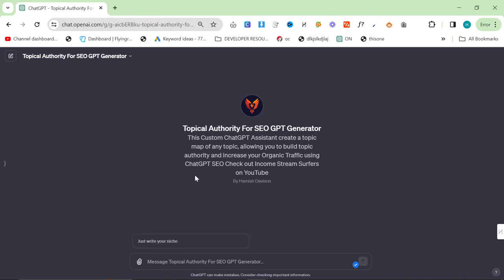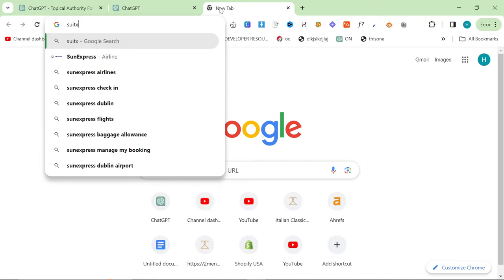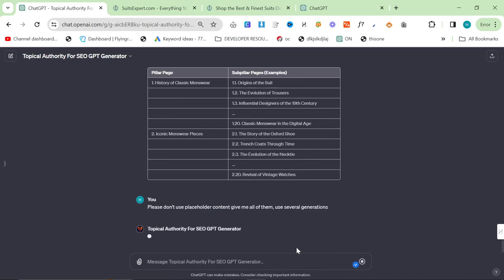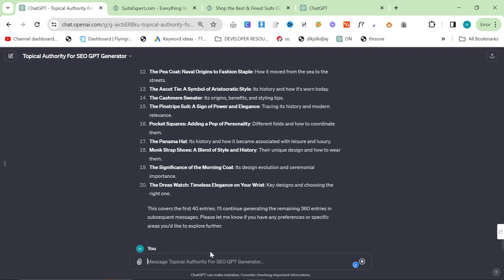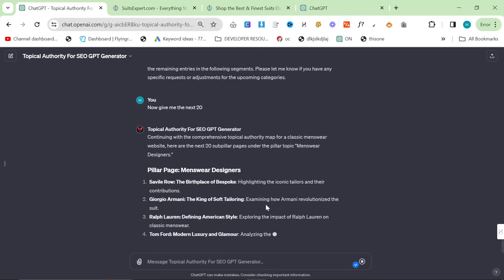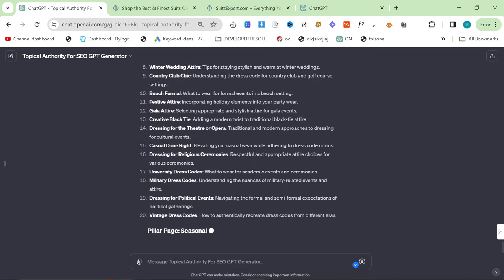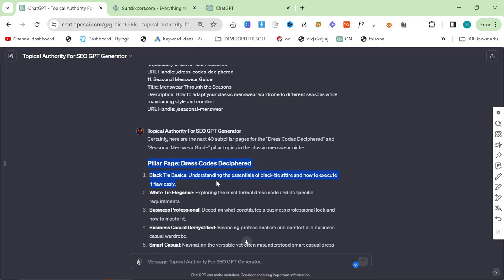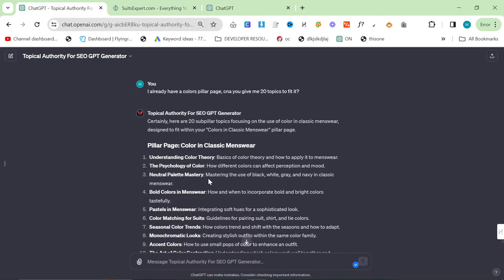The BEST Way To Increase Topical Authority (Custom ChatGPT SEO Assistant)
Topical Authority is a hot topic right now - and so are custom GPTs. This one is perfect for ChatGPT SEO My other topical authority generator was really popular, so I decided to upgrade it and make it even better

It now creates up to 400 potential pillar pages and sub pillar pages for your website, allowing you to ensure that you haven't skipped any topics, this works for blog posts and for pillar pages, so make sure to use it wisely

This ChatGPT SEO Method is great for increasing your topical authority

In this video I'm going to show you how you can completely take over your competitions topical authority without knowing anything about a niche

I will be going over the method, and how the generator works, and how you can use it to generate all of your pillar pages and subpillar pages for an entirely new website starting from scratch

Peace

Hamish